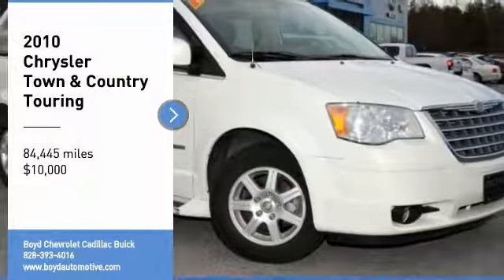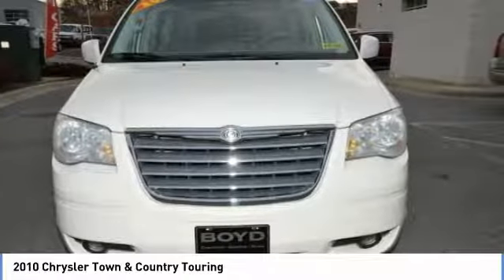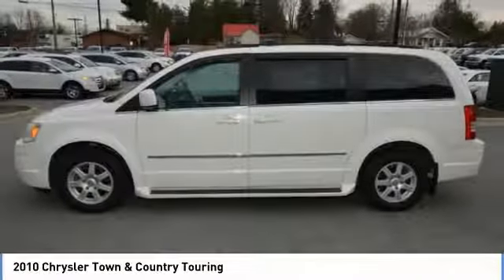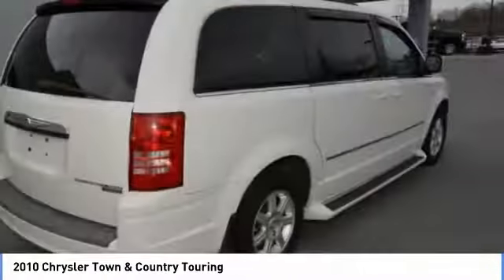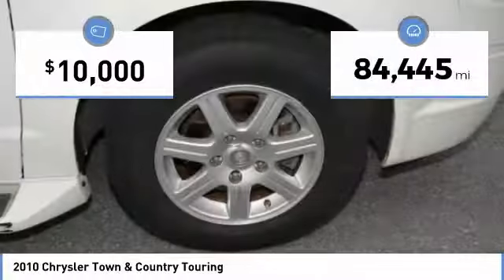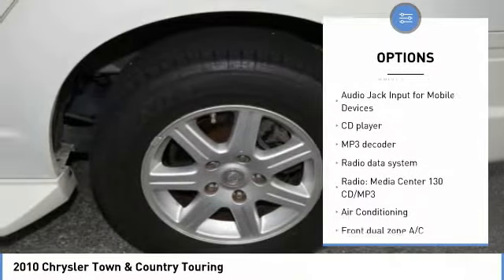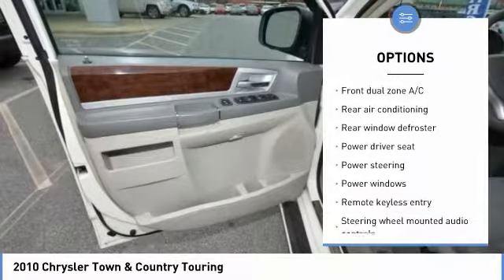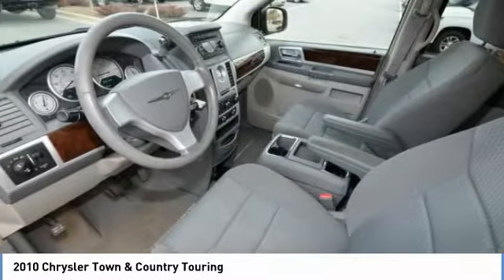2010 Chrysler Town & Country Hendersonville NC A18286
2010 Chrysler Town & Country Touring - $10000

Clean CARFAX. Stone White Clearcoat 2010 Chrysler Town & Country Touring FWD 6-Speed Automatic 3.8L V6 OHV recent trade in, includes warranty, backed by Boyd Assurance, guaranteed clean CARFAX report, heated seats, hands free communication, Medium Slate Gray/Light Shale w/Cloth Low-Back Bucket Seats, ABS brakes, Alloy wheels, AM/FM radio: SIRIUS, Bumpers: body-color, Compass, Electronic Stability Control, Front dual zone A/C, Heated door mirrors, Illuminated entry, Low tire pressure warning, Power door mirrors, Remote keyless entry, Spoiler, Traction control.brbrThis minivan is looking for a family!brbrbrLocated at 1875 Spartanburg Hwy, Hendersonville, N.C. Please call for availability. Proudly serving: Asheville, Fletcher, Hendersonville, Hickory, Spartanburg, Gastonia, Boone, Charlotte, Johnson City, Knoxville, and all of greater North Carolina, Virginia, and Tennessee.